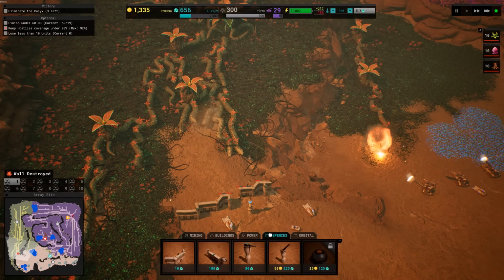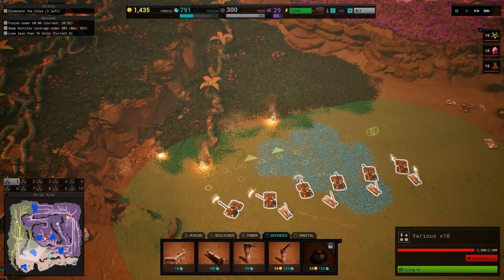Calyx had a nice update - A game I have my eye on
An RTS with some creeper world